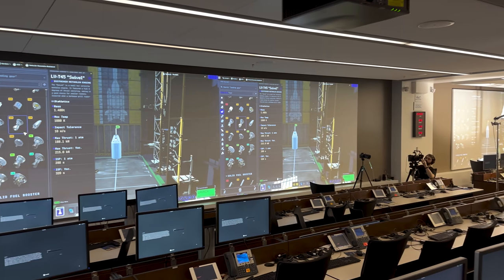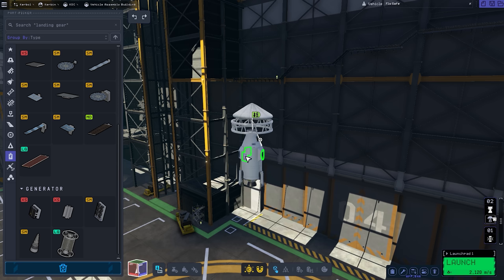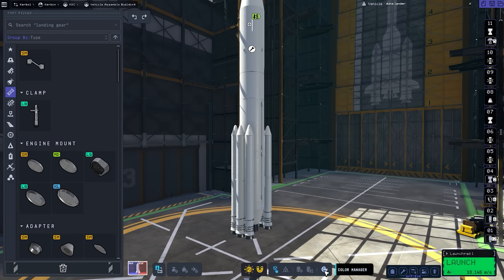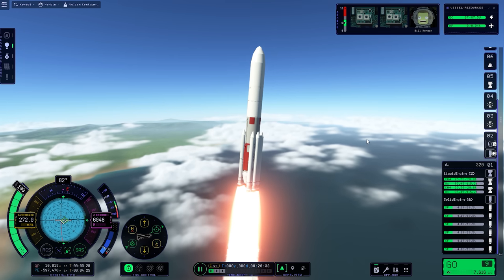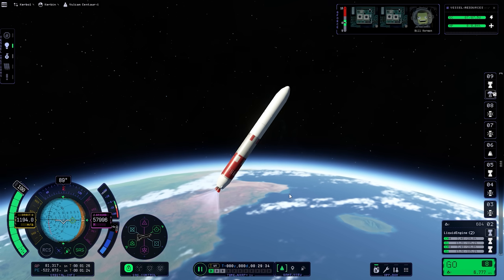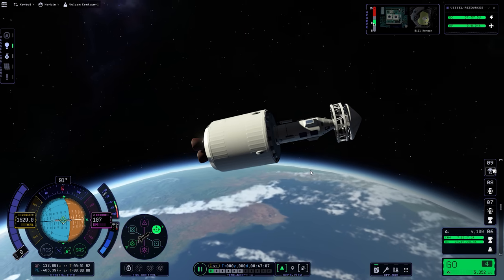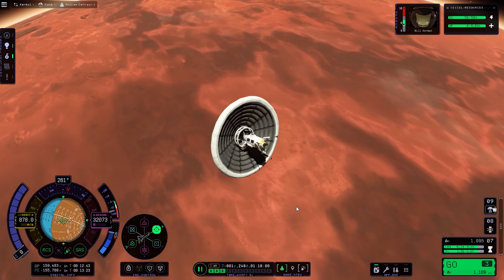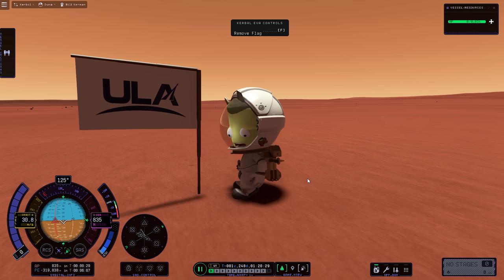ULA Helps KSP Create the Vulcan Rocket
Nate has been struggling to make a more realistic rocket as of late, so he turned to the experts over at United Launch Alliance (ULA) HQ to get their help. With the imminent launch of the Vulcan rocket, they figured this would be the perfect practice for Nate to work on his skills.

You can join in on a limited time challenge to create your own Vulcan rocket in KSP 2 and complete an ambitious mission with the potential to win some exciting goodies. Post your videos/images on X.com or Instagram, tag @ulalaunch and @kerbalspacep along with KSPVulcanRocket, and @torybruno will pick out his favorite. You have until January 5th!

Pioneer KSP 2 with us as we enter into the deep space journey of Early Access. Your feedback and suggestions can help shape the future of the game!

Kerbal Space Program 2 is available for an introductory price of $49.99 on PC only during Early Access, on the KSP website, Steam, and Epic Games Store.